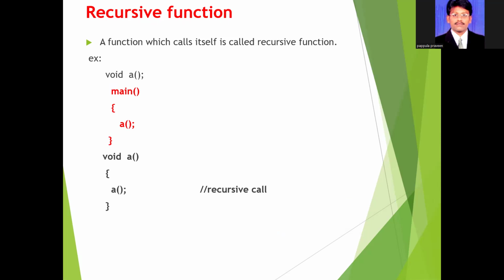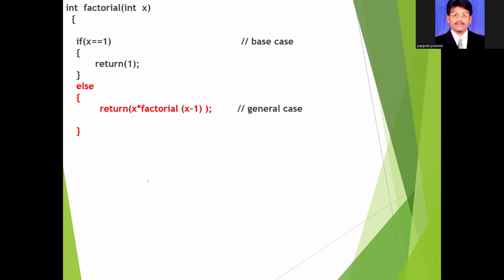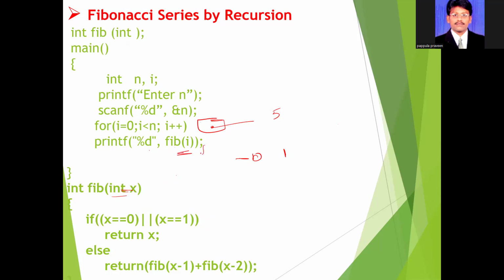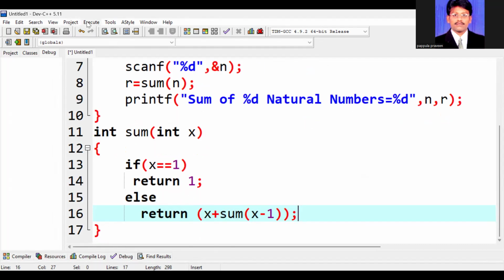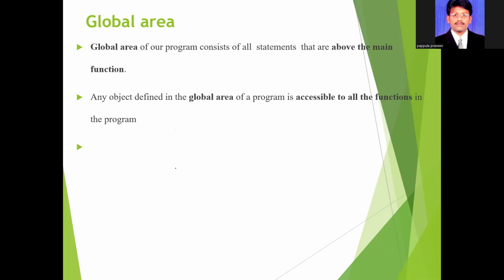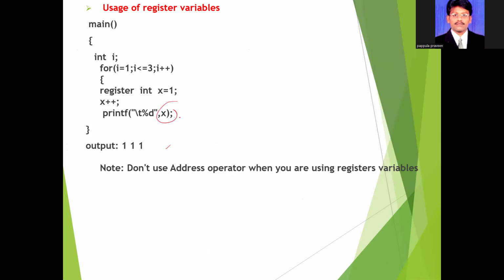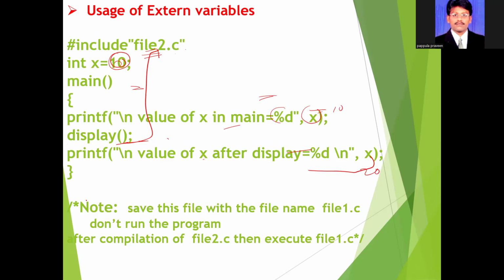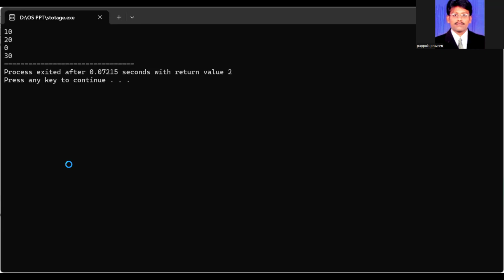Recursion in C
Recursion in C is a programming technique where a function calls itself within its own definition. This allows for the solution of complex problems by breaking them down into smaller, self-similar subproblems.
How it works:
A recursive function has two key parts:
Base case: A condition that stops the recursion, preventing infinite loops.
Recursive case: The function calls itself with a modified input, moving closer to the base case.